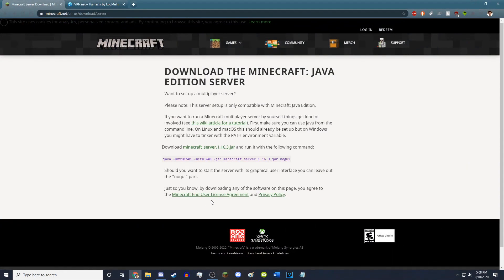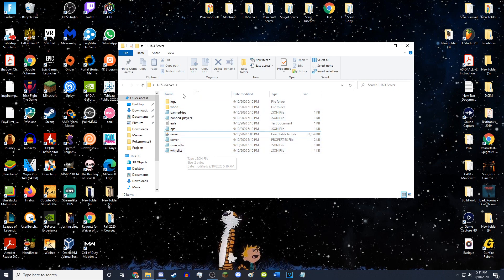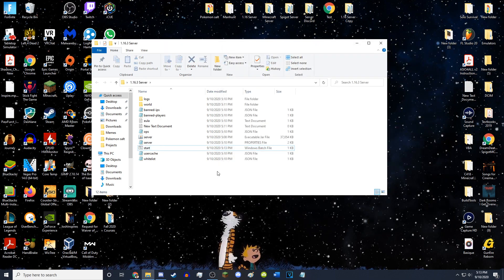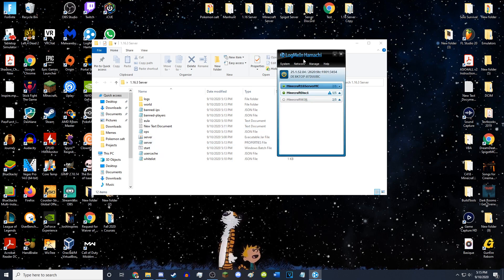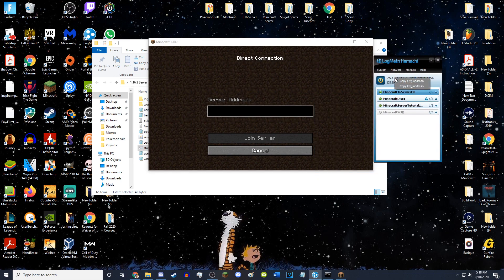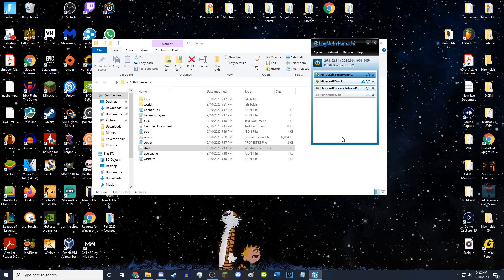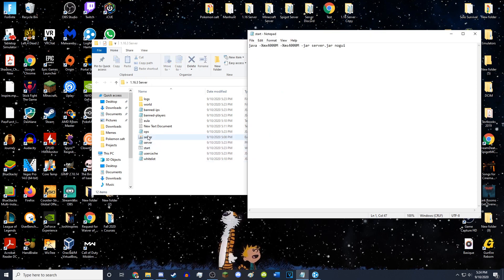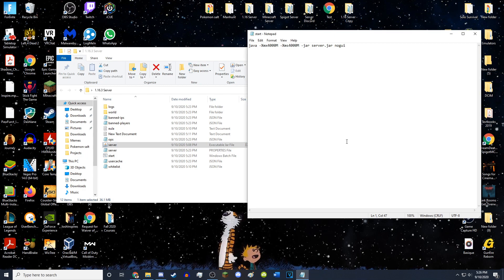How To Make A Minecraft Server In 1.16.3 (Play Minecraft With Your Friends)